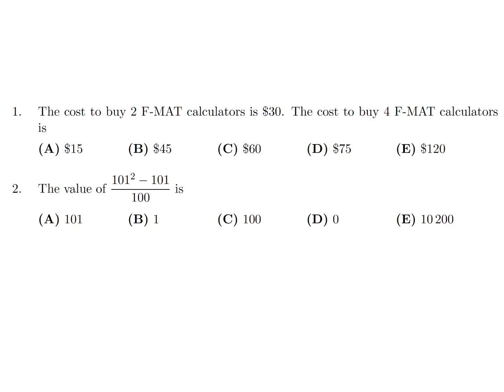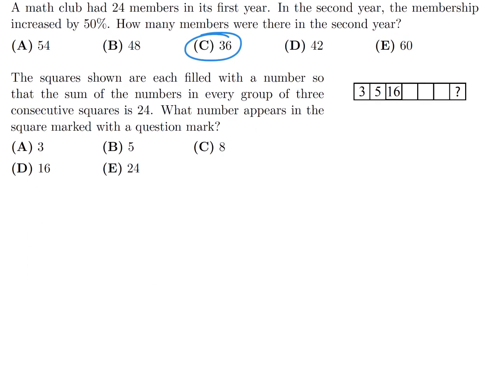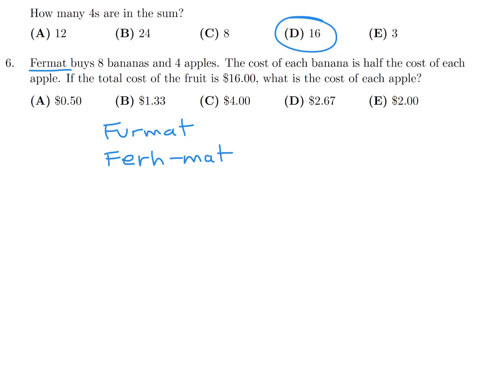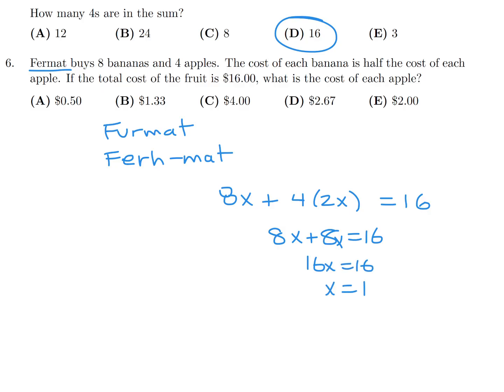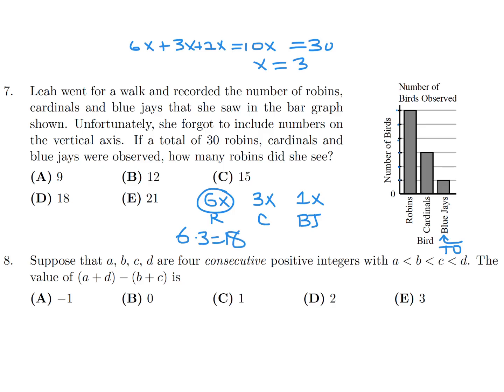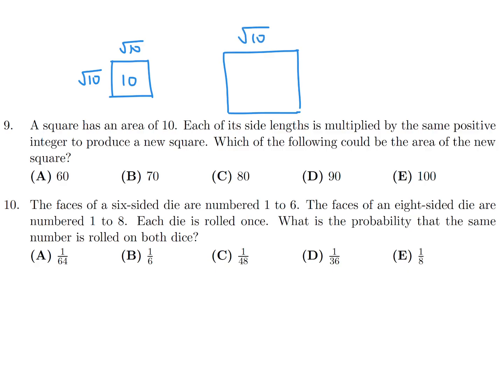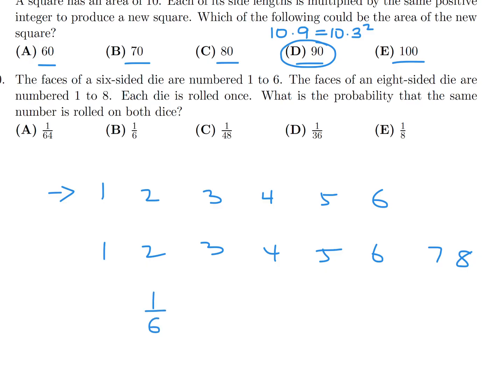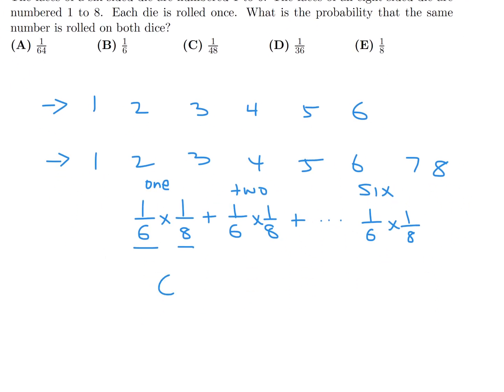2026, Grade 11, Fermat Math Contest | Questions 1-10